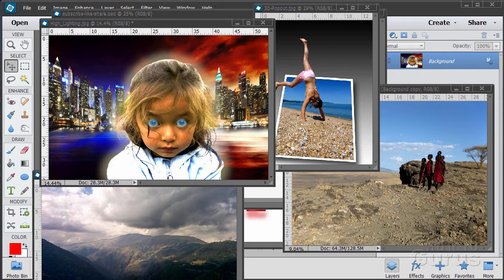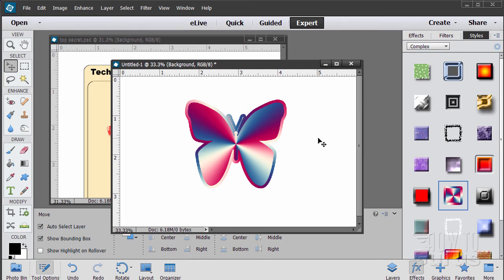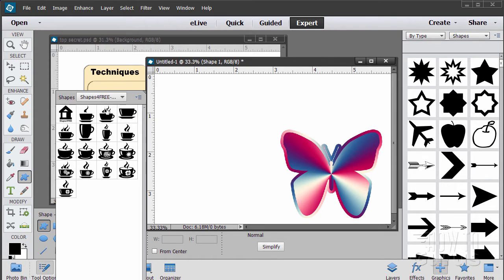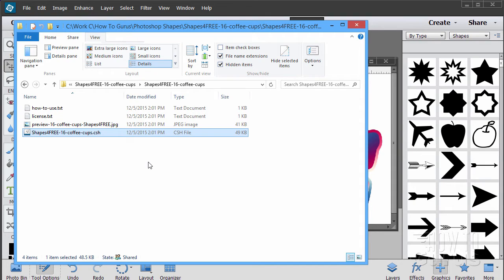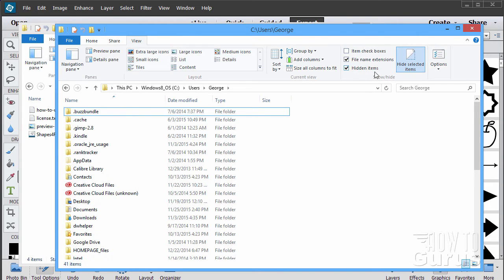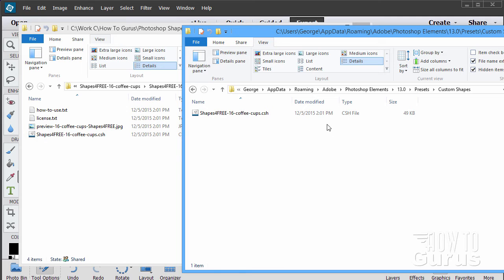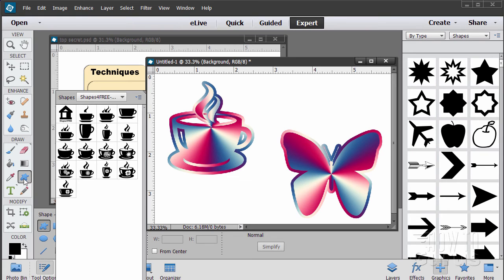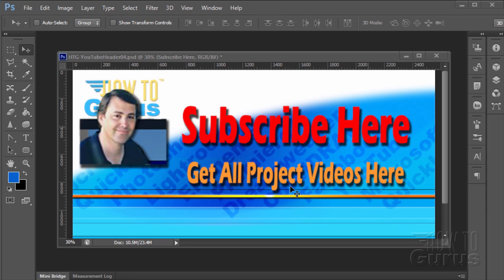How You Can Install Custom Shapes into Photoshop Elements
Secret Trick Custom Shapes Photoshop Elements. I show you the Secret Trick on using Custom Photoshop Shapes in Adobe Photoshop Elements. There are loads of free custom shapes available on the internet for Photoshop, but if you know the secret trick you can also use those custom shapes in Photoshop Elements.